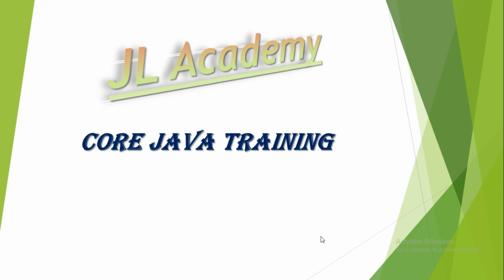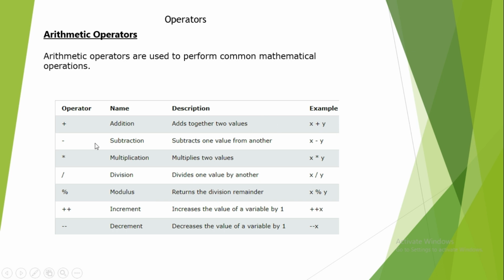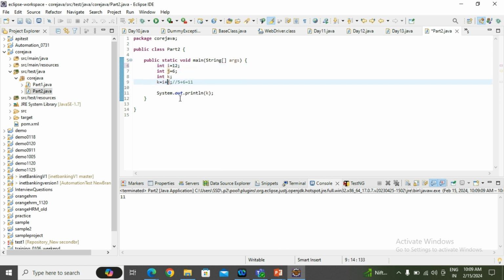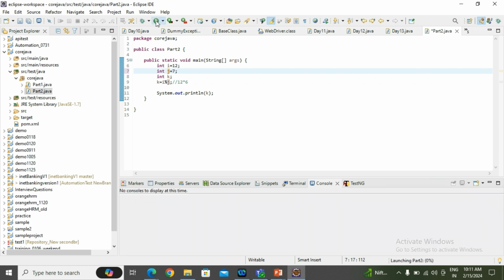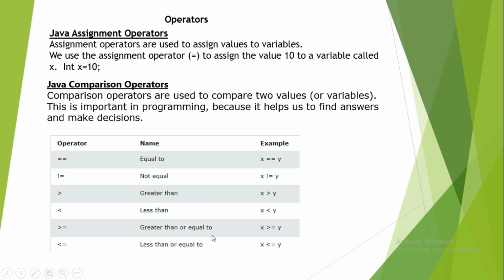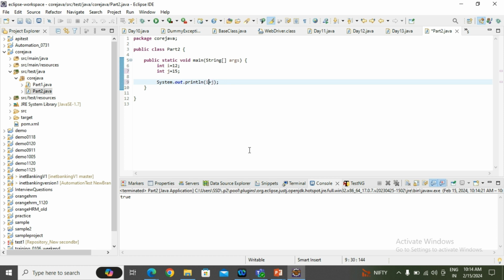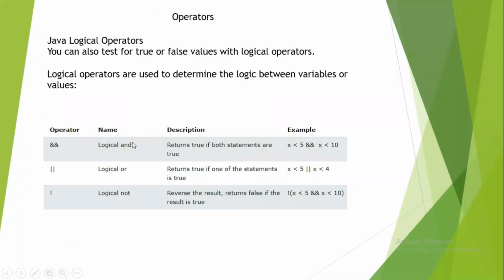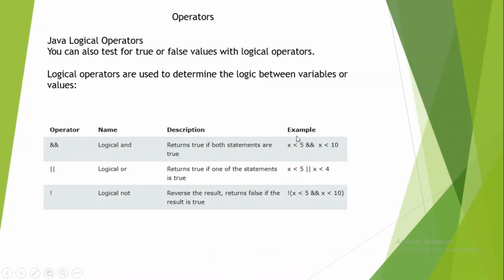Core Java Part2 - Operators